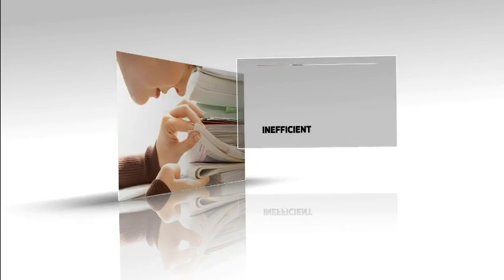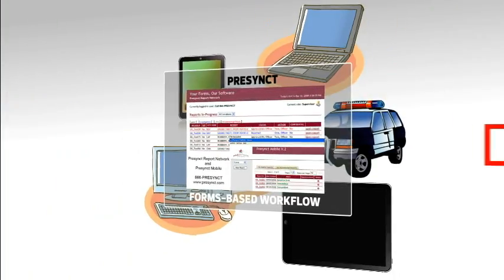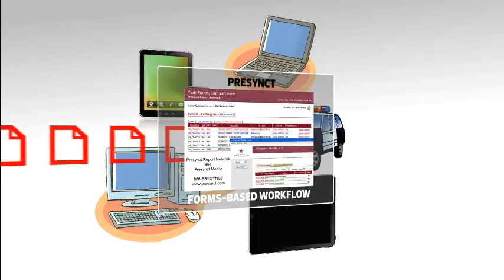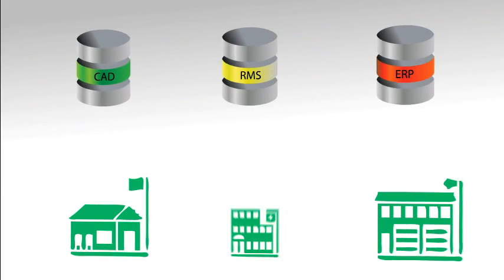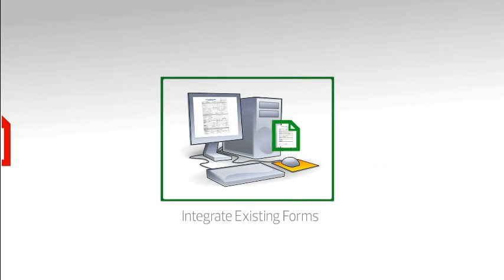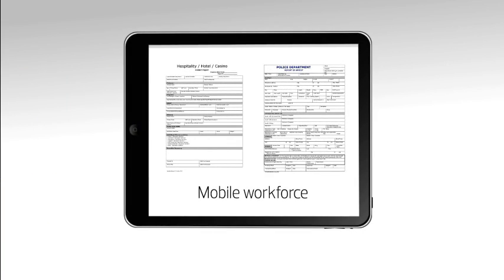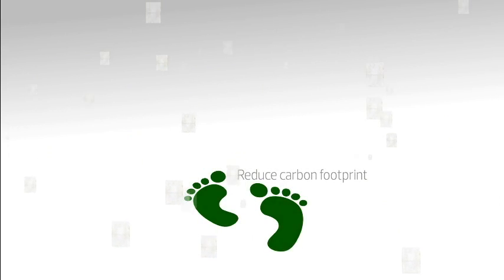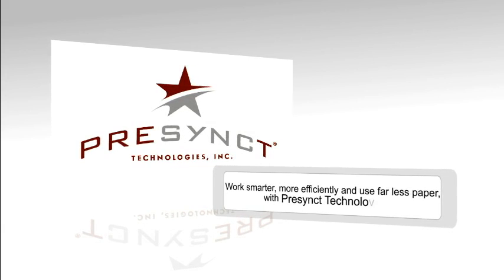Paperless Workforce Management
Workforce Management Software - Presynct OnDemand
Why Go Paperless?  We Show You How!